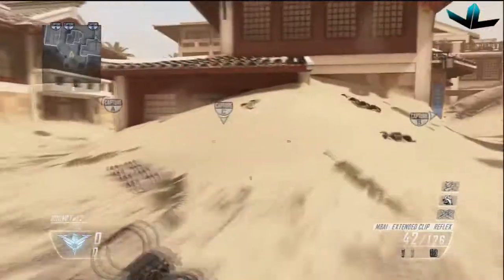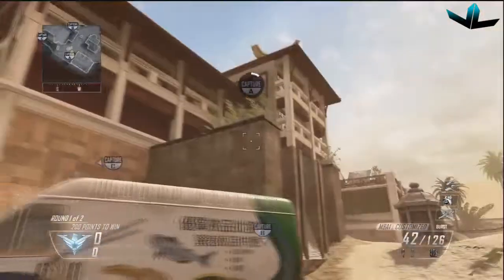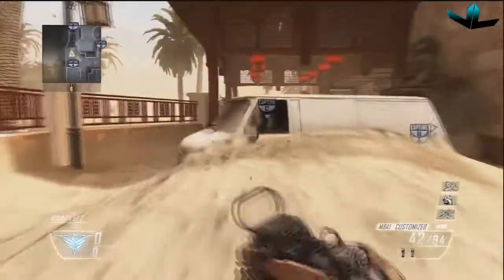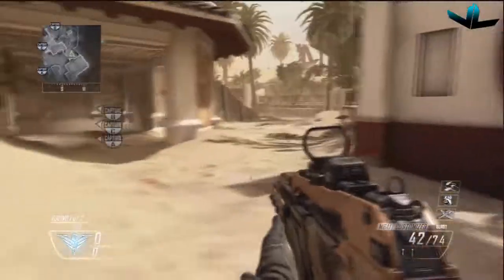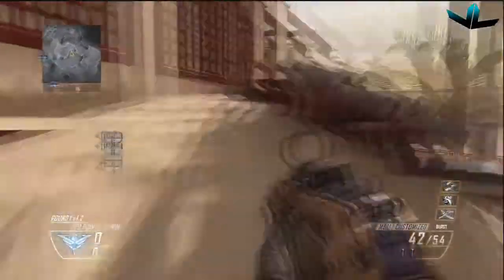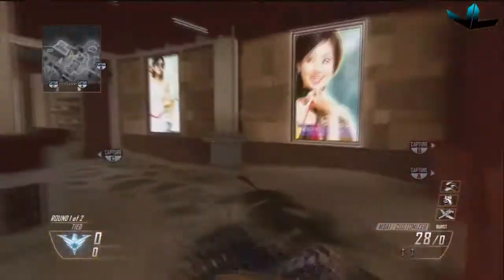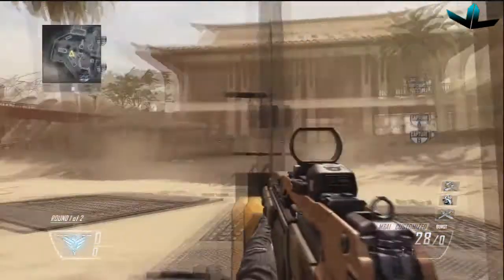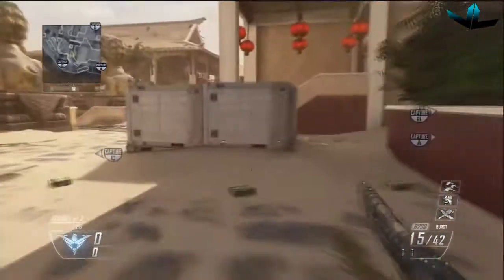BO2 "MIRAGE" Tips & Tricks - Capture Points - DLC Revolution Map Pack 1 - DraxilJ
Hey guys bringning you my second episode of DLC map tips and tricks lines of sight and capture points :D Hopefully you enjoy!

Jake